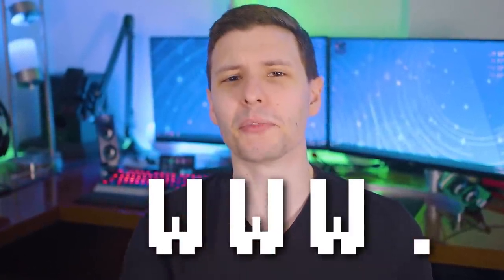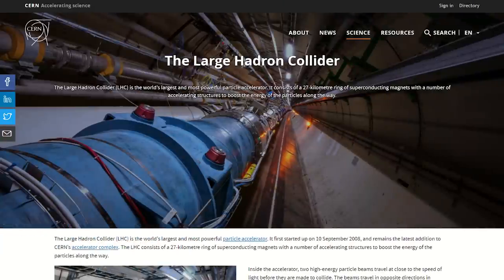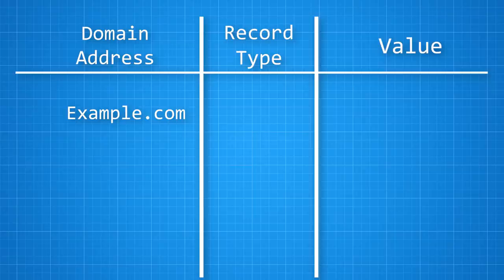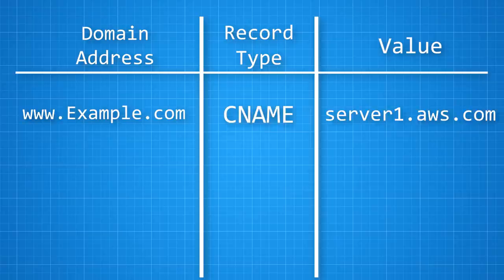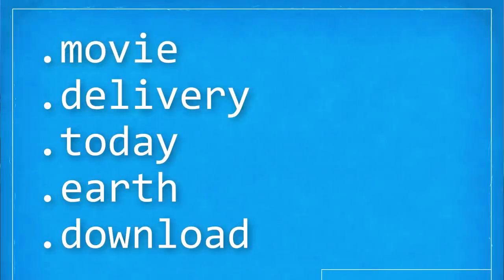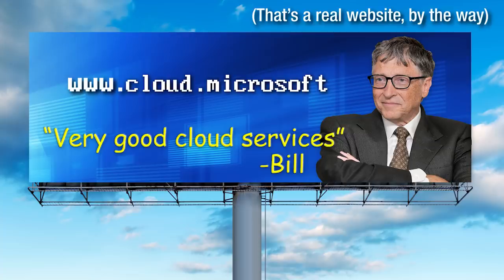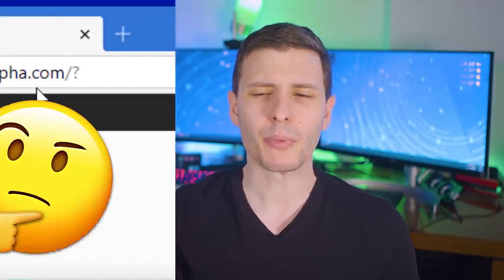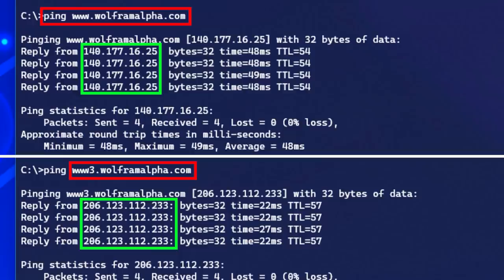Why Do Some Websites Start With WWW1? (Not WWW)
Have you ever seen that before and wondered why?
Time Stamps:
0:00 - Intro
0:26 - What is WWW Anyway?
2:24 - Why Sites Still Show WWW
4:44 - New TLDs
6:19 - Why WWW1, WWW2, etc